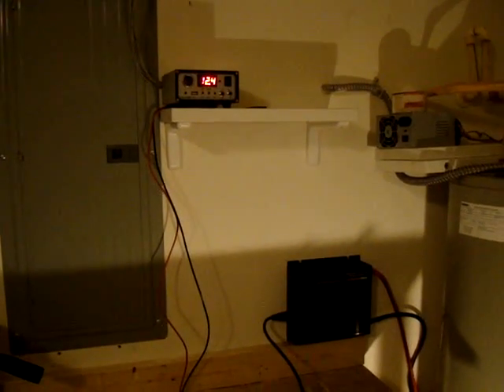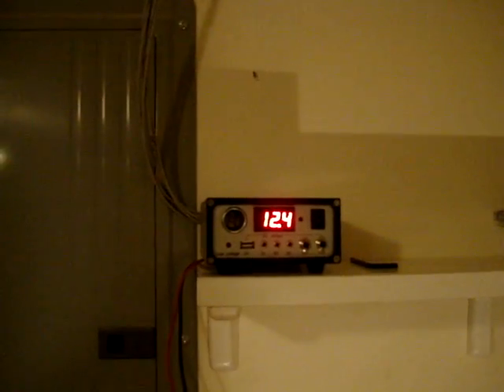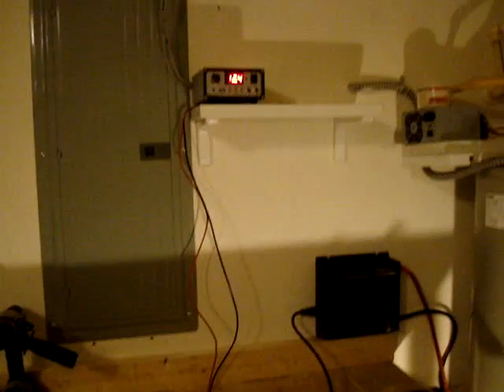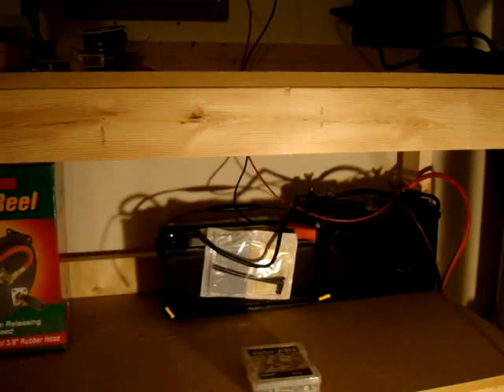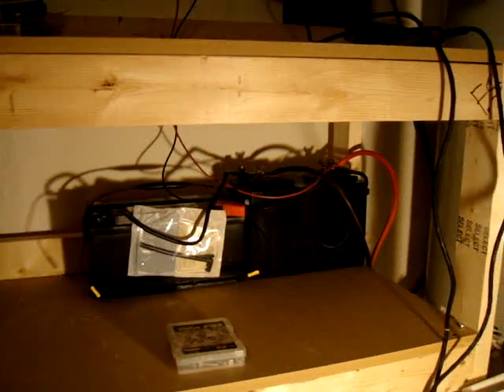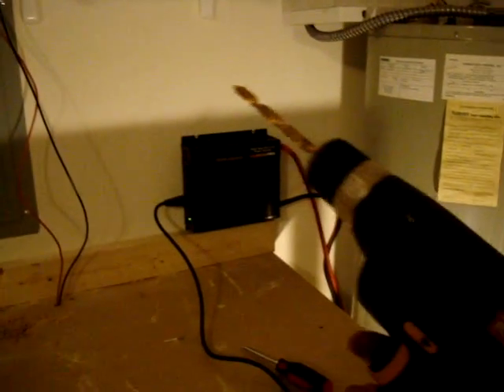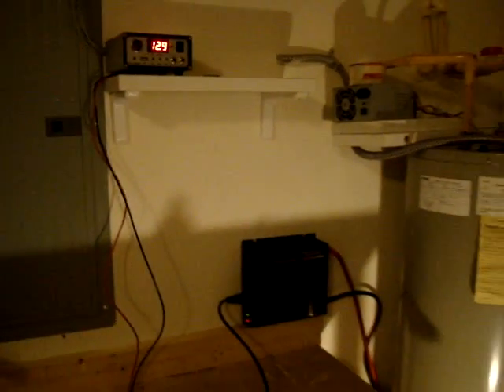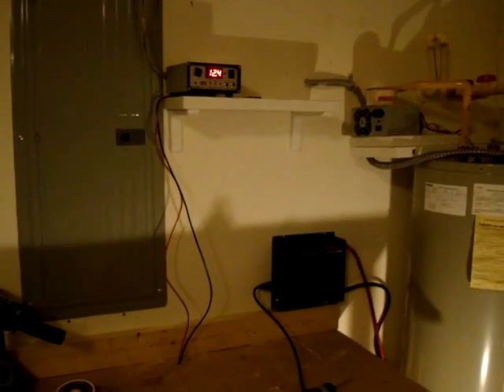3 Solar panel array setup and installed. Interver with charging unit view. #2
This is the setup just after connecting all the electronics!
It works!!  FREE Power from the sun.. Super Green Free Power!
AC and DC power free! save on your electric bills. Get off the grid!
Very cheap to do this yourself!